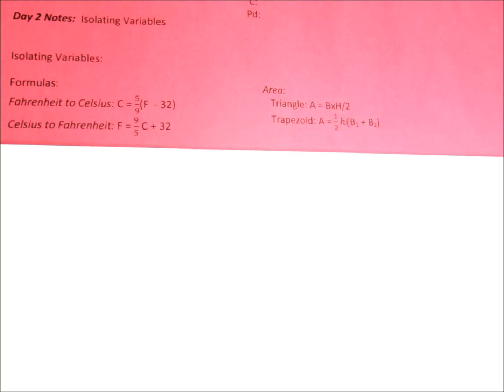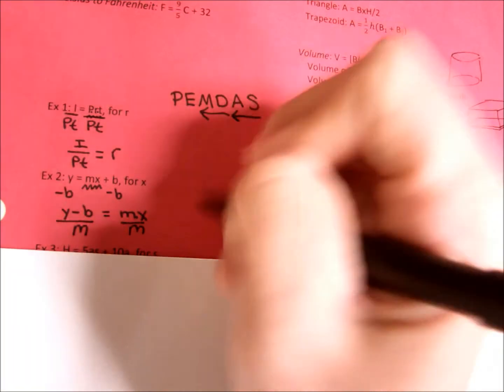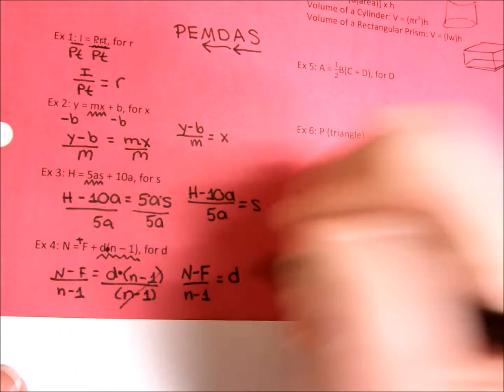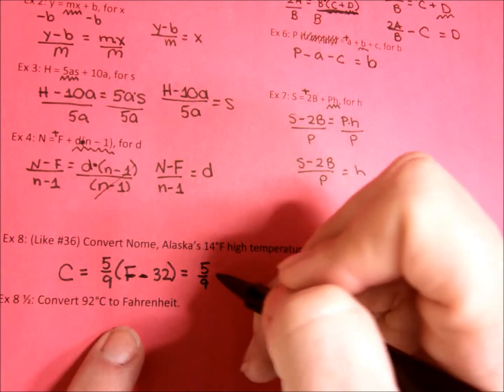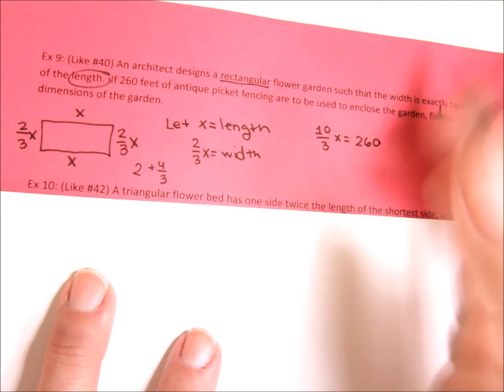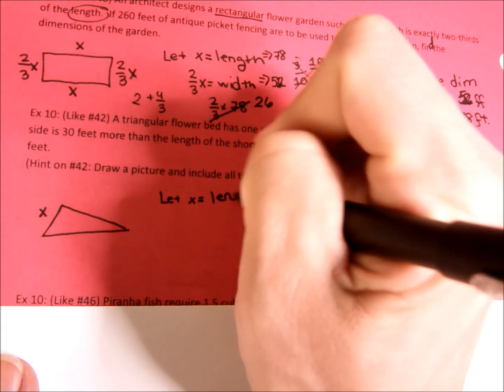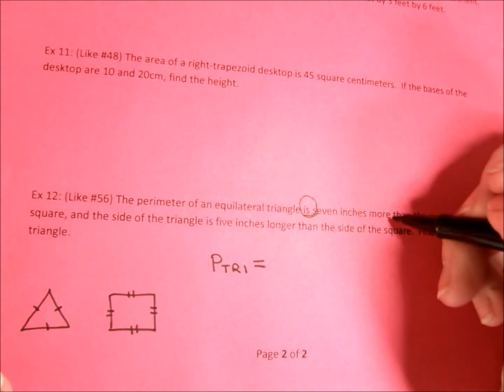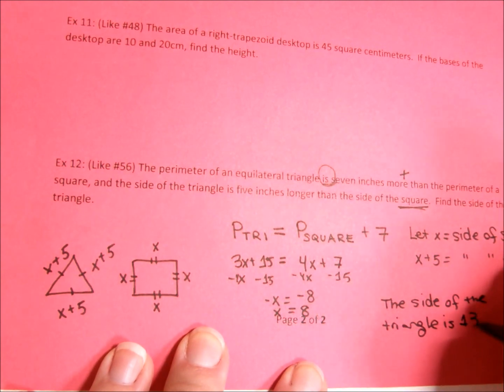Day 2 Word Problems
Isolating Variables